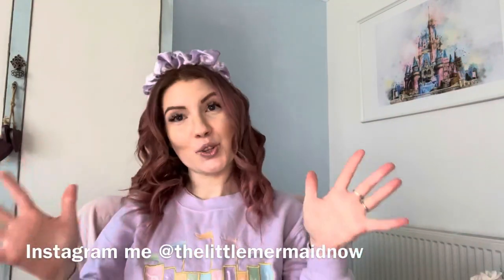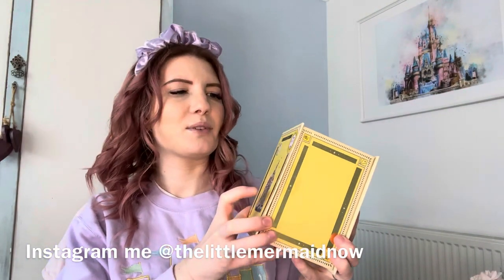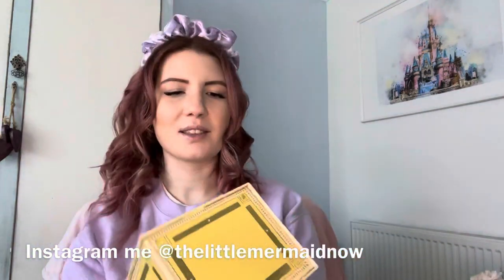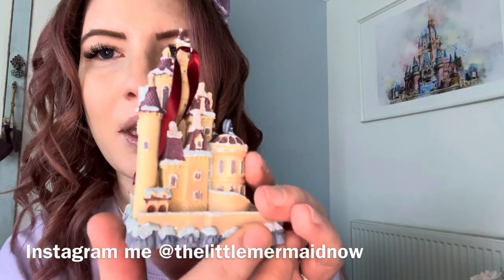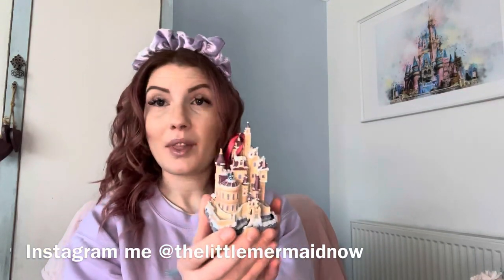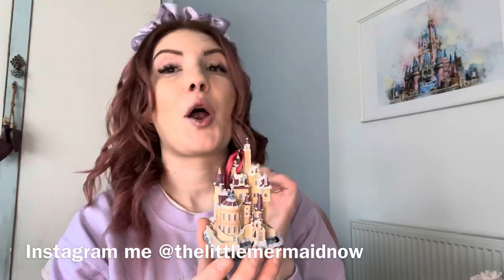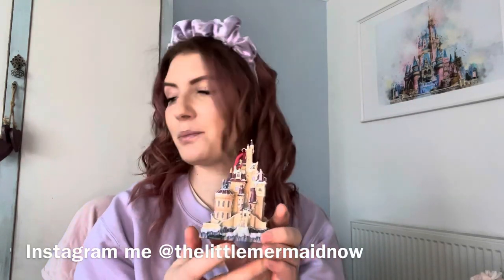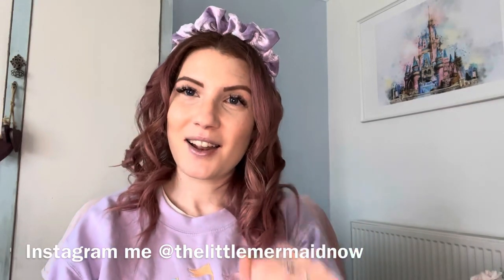Belle Castle Collection Ornament Opening!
The Final Castle at last and it is mind blowing! So beautiful!
Also at the end of the video is a little feature for two sellers from Ukraine you can find on Etsy ❤️